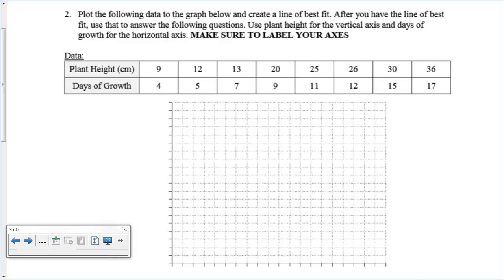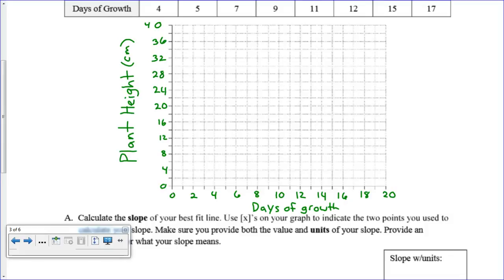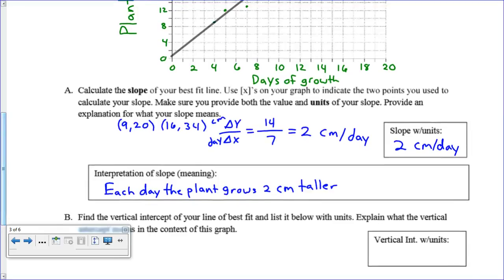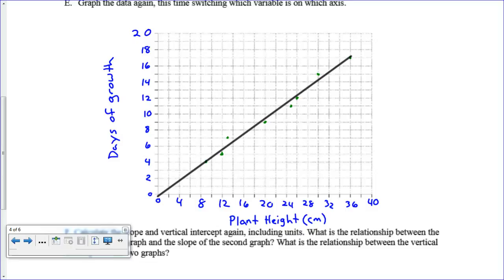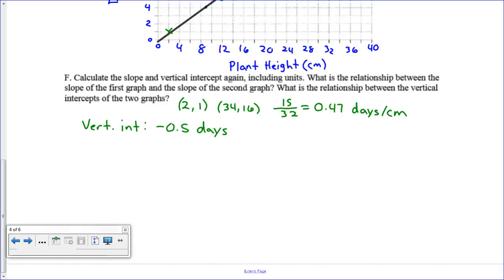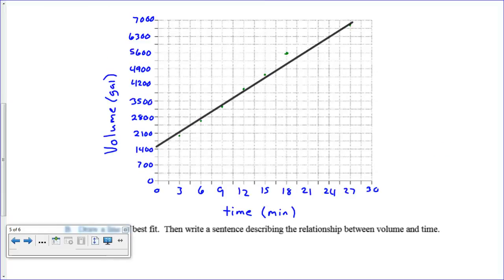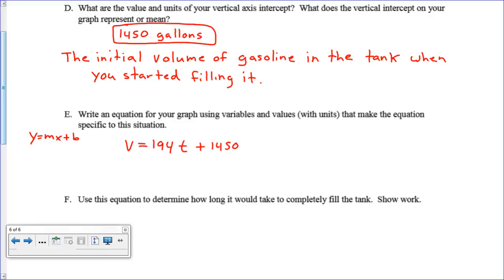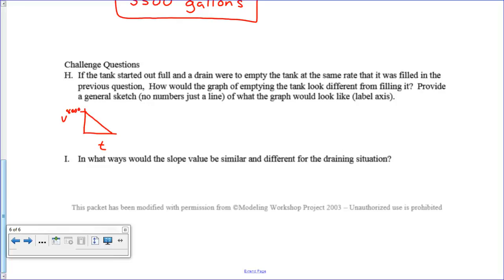Basic Skills Packet 1 Problems 2 & 3